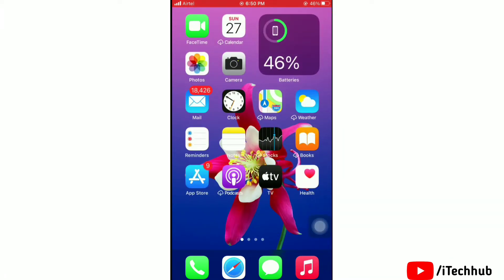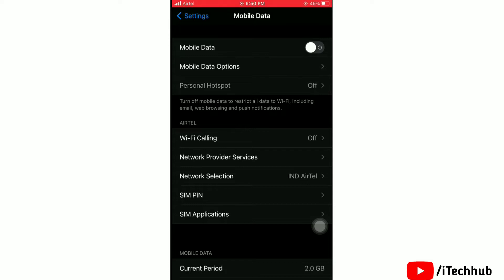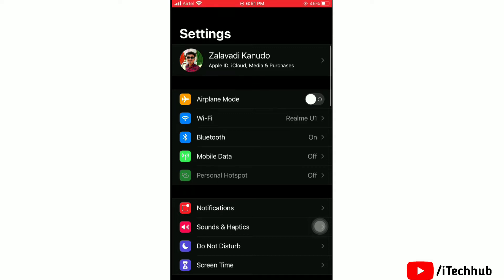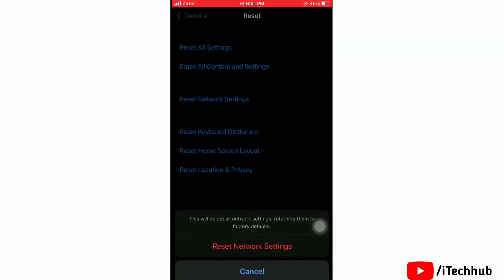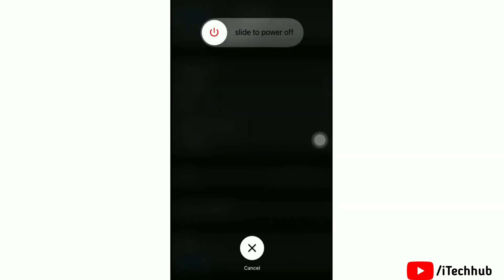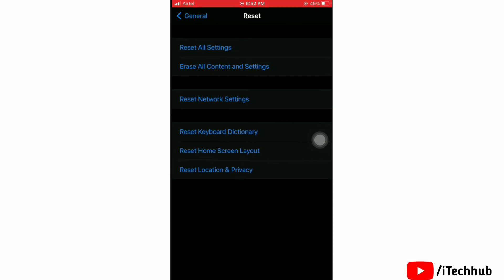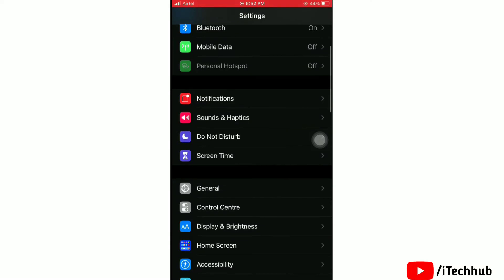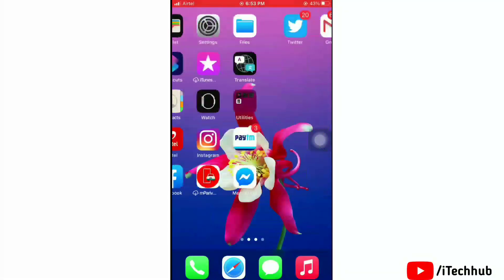iOS 14 Update After Personal Hotspot Not Working/Showing Up On iPhone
Today, I Will Show You iOS 14 Update After Personal Hotspot Not Showing Up On iPhone.

[6 Tips To Solve]

1. Turn On/Off WiFi
2. Turn On/Off Airplane Mode
3. Reset Network Setting
4. Turn On/Off Your iPhone
5. Reset All Setting
6. Factory Reset Your iPhone